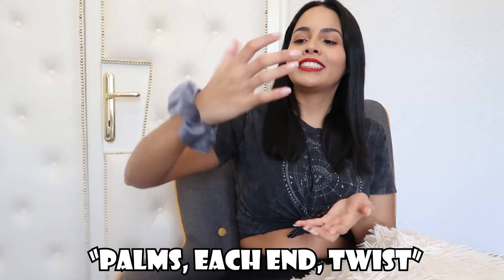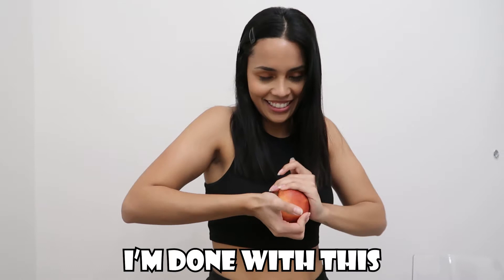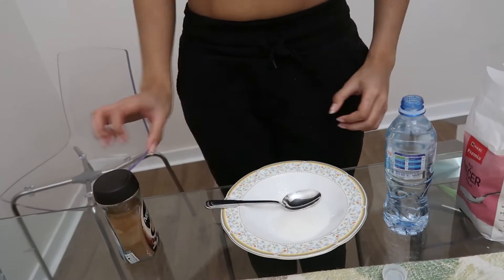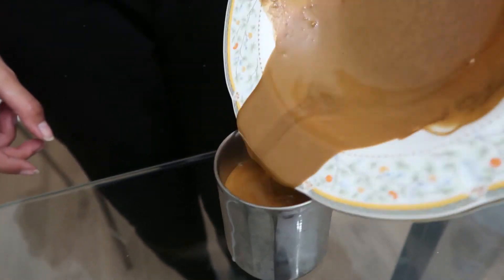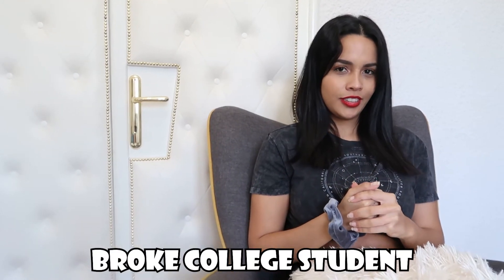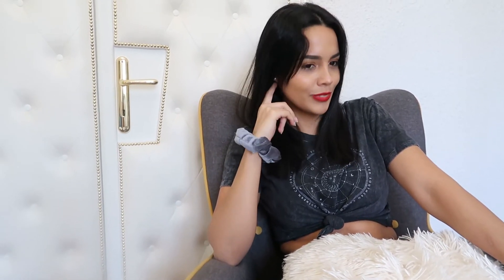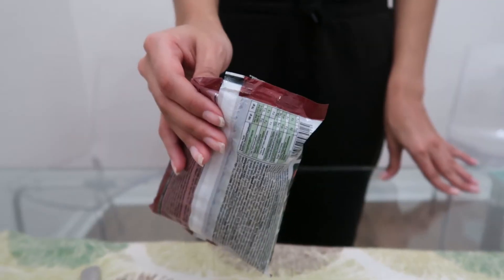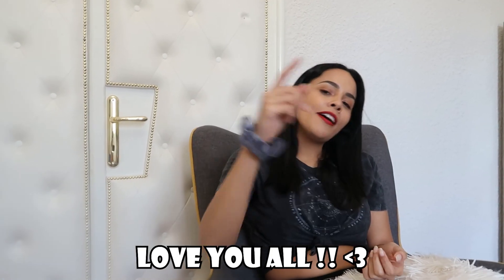WE TESTED VIRAL TIK TOK FOOD LIFE HACKS (NUTELLA HACKS )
So many TikTok food hacks worth trying!  But how many actually work ??these viral food  hacks are put to the test and not many approved!
We were self- quarantined in Belgrade Serbia and we decided to try tiktok viral food hacks. We tried a different way of eating ramen, the Dalgona coffee and  Nutella hacks that broke my heart !I cant' believe  some of these food Hacks actually worked!